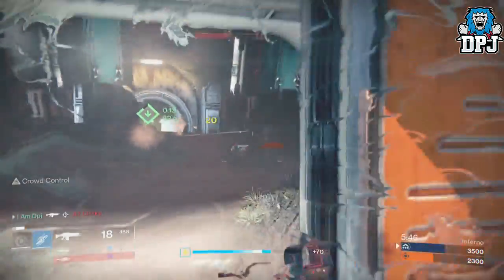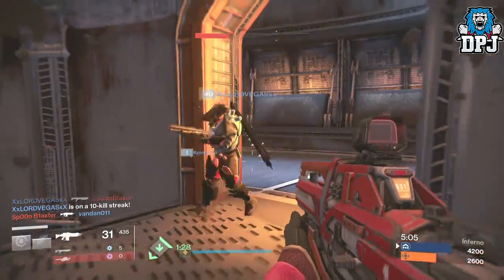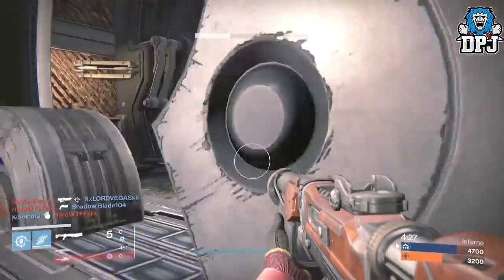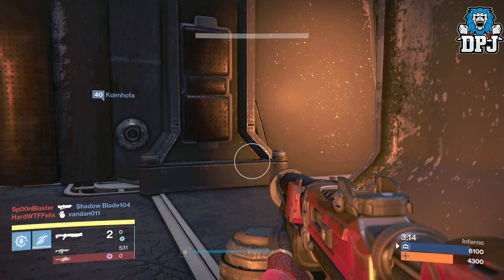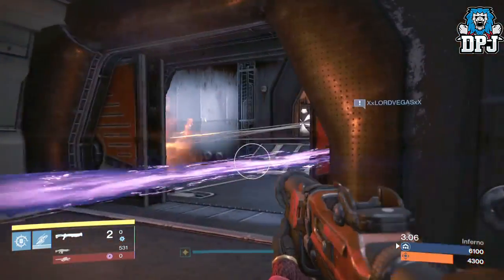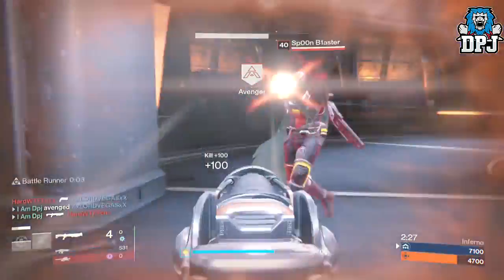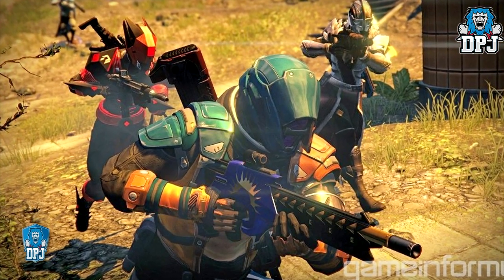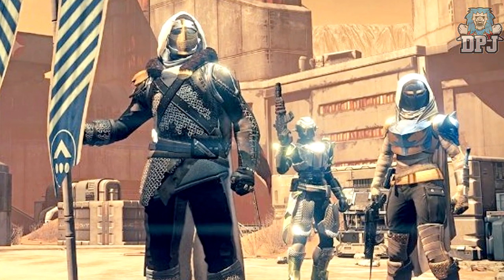Destiny Rise Of Iron: Exotic Weapon Skins Coming! New Customization Of Weapons & Armor